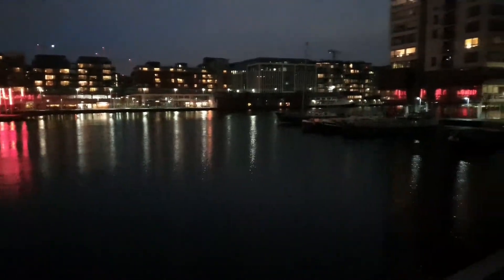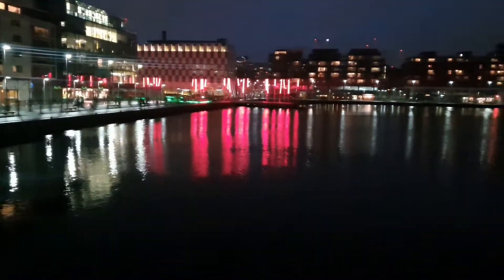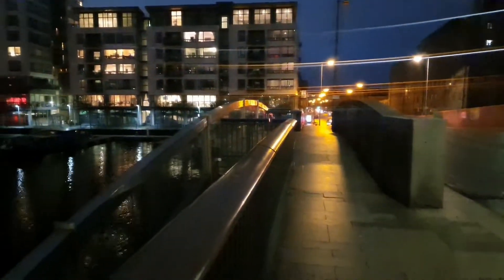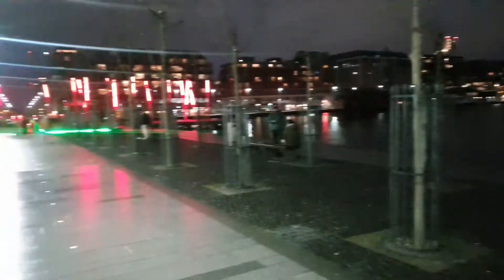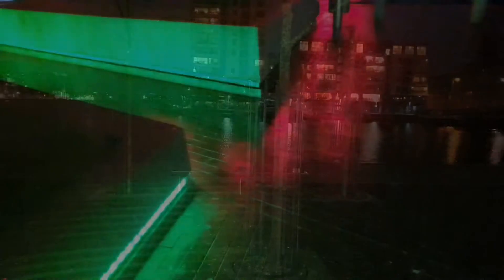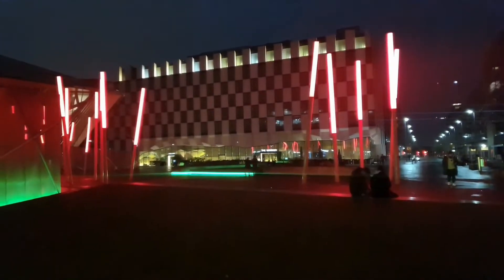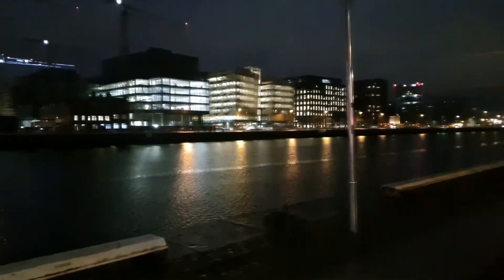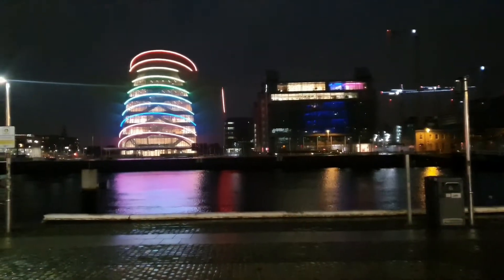Grand canal Dock | Dublin | ireland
Welcome back with another video guys.Today  i will show amazing place which is Grand canal Dock and bridge.This is very famous place in dublin ireland.you can come with you family member and alot of students comes from across the globe.